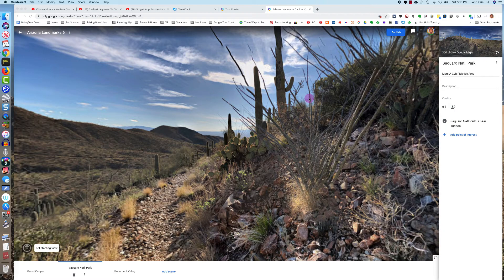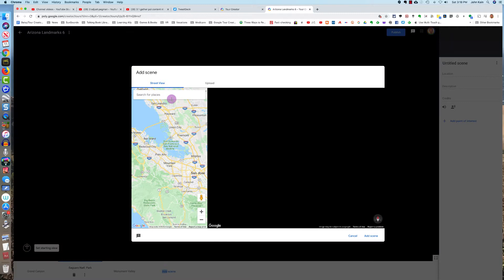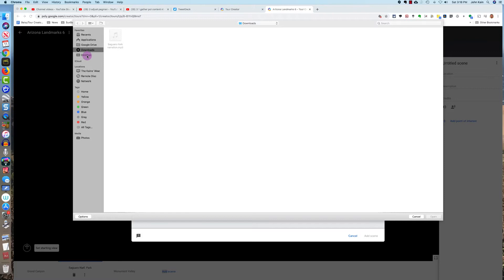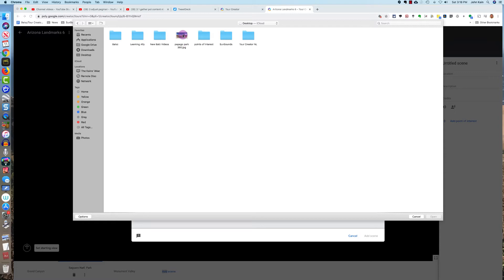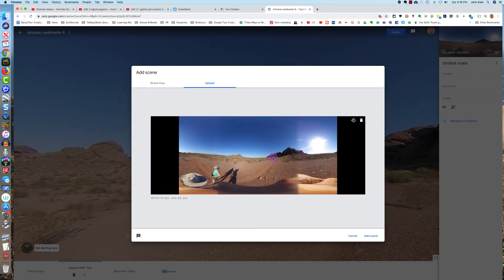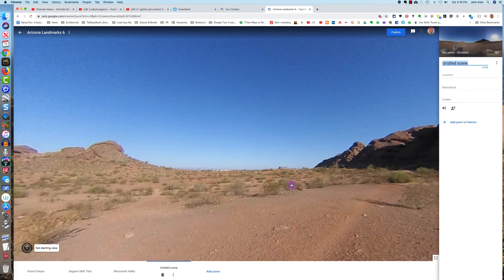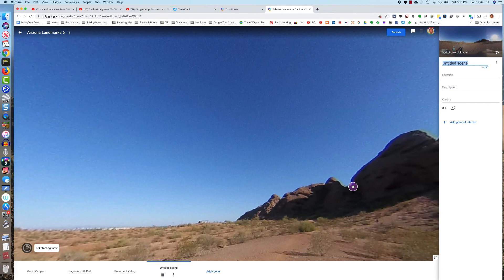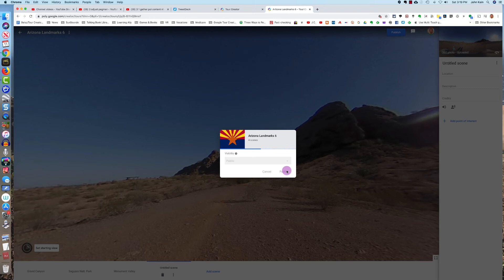4 upload picture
Add a picture you took yourself with a 360-degree camera.